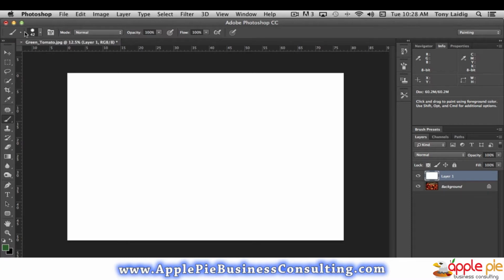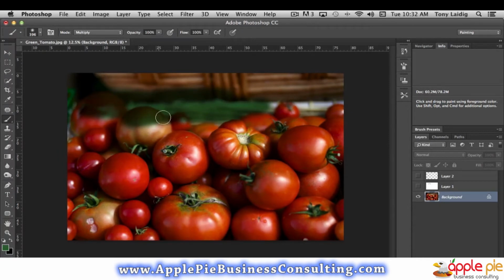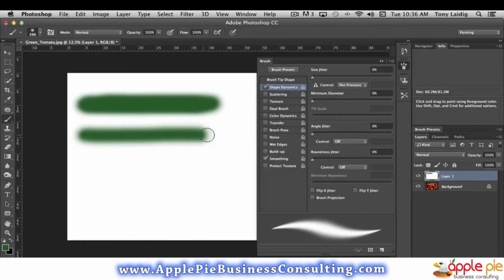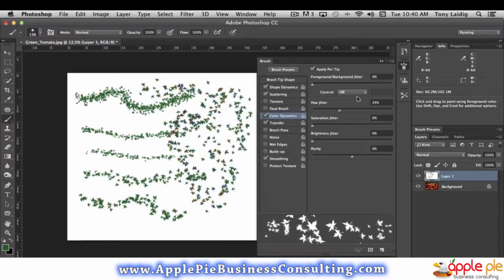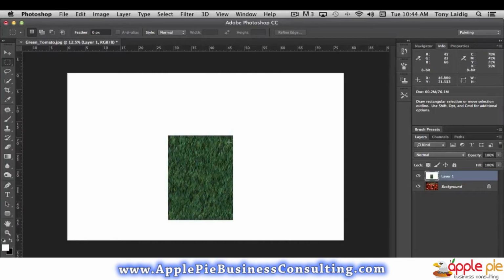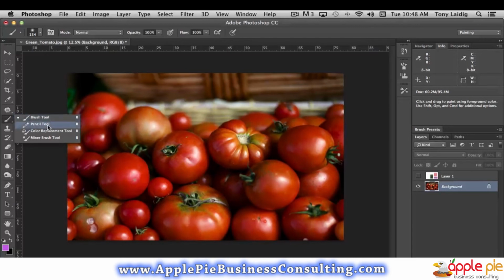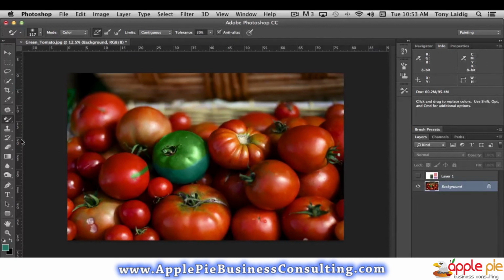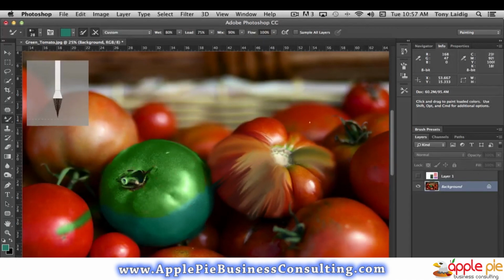How to Use Photoshop Brushes Video #22